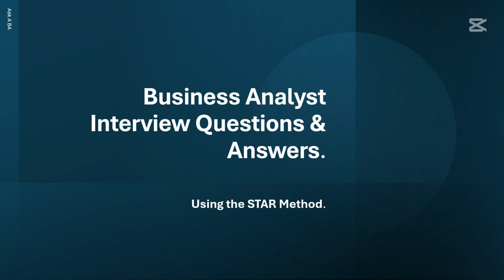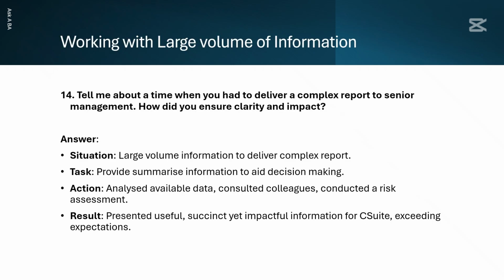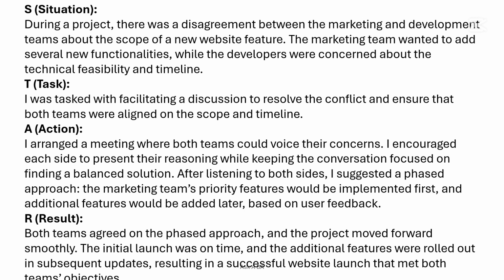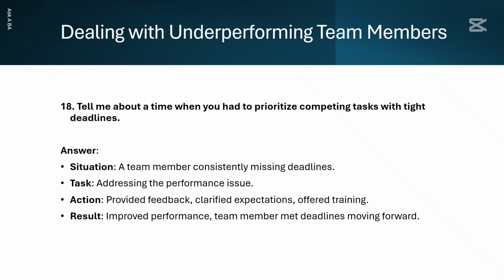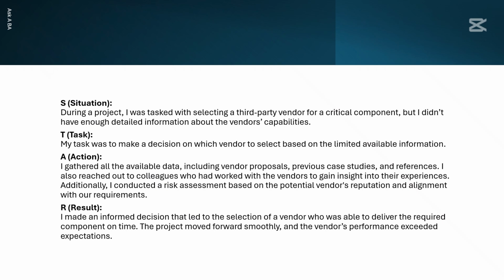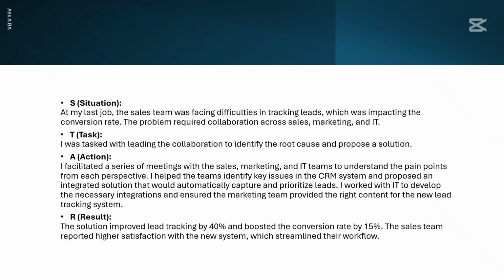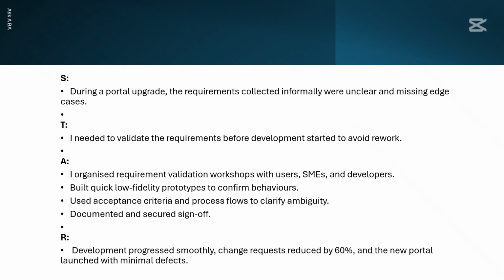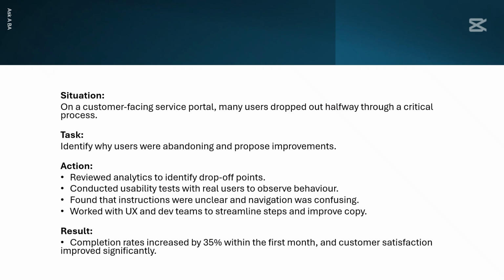Business Analyst Interview Questions &Answers Part 2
Business Analysis Interview Questions